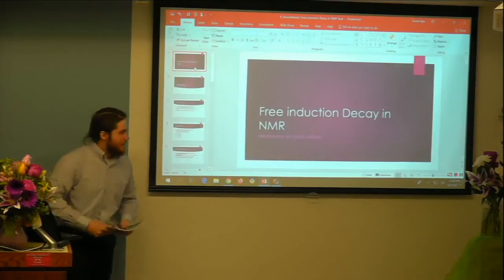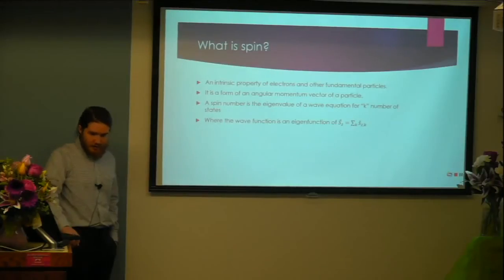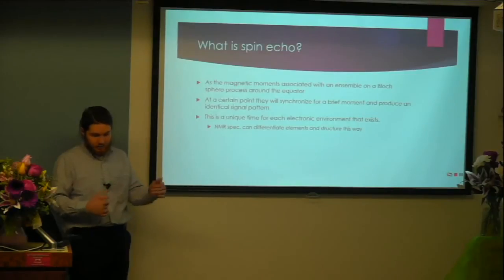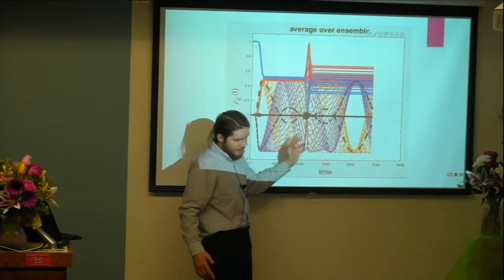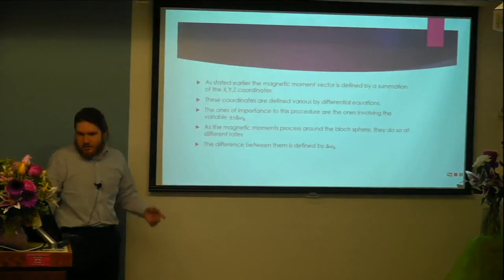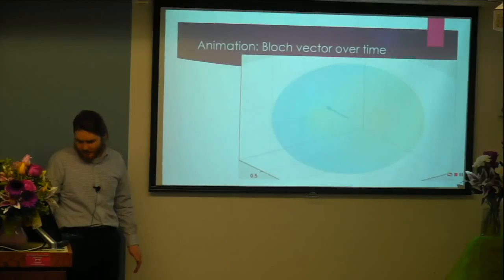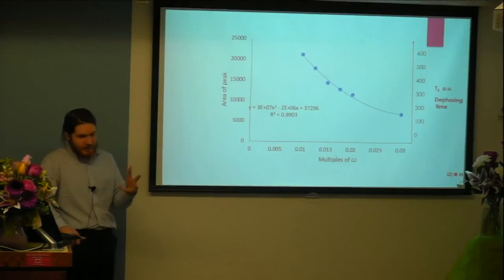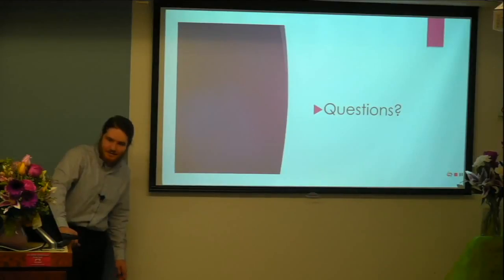EPISODE VI of CHEM364 2019, lect44: STEVEN WESTRA. TALK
Presentations of Research Projects by Physical Chemistry Students.
CHEM364, open lecture #44, Friday, Dec. 13th 11:00am
EPISODE VI. STEVEN WESTRA. Free induction decay for doublets in NMR

DETAILED SCENARIO OF THE MEETING:
0:00:00 arrival and social interactions
0:09:11 group photograph
0:10:40 introductory word
0:13:08 acknowledgement
0:13:41 Episode I. Eungyo Hong. Talk.
0:16:09 Episode I. Eungyo Hong. Discussion
0:20:42 Introducing Episode II.
0:21:15 Episode II. Alyssa Roberts. Talk1
0:24:52 Episode II. Alyssa Roberts. Intervening questions
0:27:51 Episode II. Alyssa Roberts. Talk 2
0:29:49 Episode II. Alyssa Roberts. Discussion
0:34:34  Comment on Filling Evaluation Form. Prof. Khan Hoang
0:34:55 Introducing Episode III
0:35:18 Episode III. Morgen Hagerott. Talk
0:39:22 Episode III. Morgen Hagerott. Questions
0:44:06 Introducing Episode IV.
0:44:40 Episode IV. Kristen Patnode. Talk
0:50:27 Episode IV. Kristen Patnode. Questions
0:57:51 Introducing Episode V.
0:58:10 Episode V. Amelia Anderson. Talk
1:02:21 Episode V. Amelia Anderson. Questions
1:08:47 Introducing Episode VI.
1:10:08 Episode VI. Steven Westra. Talk
1:19:17 Episode VI. Steven Westra. Questions
1:21:03 Introducing Episode VII.
1:21:42 Episode VII. John Swanson. Talk 1
1:28:42 Episode VII. John Swanson. Intervening questions
1:29:11 Episode VII. John Swanson. Talk 2
1:29:44 Episode VII. John Swanson. Questions
1:39:58 Concluding remarks by Dmitri Kilin
1:41:13 Comments of guests #1: Professor Svetlana Kilina
1:42:06 Attempt to close the session
1:42:15  Comments of guest #2: Professor Khan Hoang
1:42:40 Ceremonial transmission of holiday card